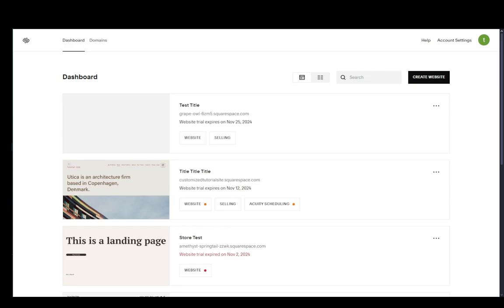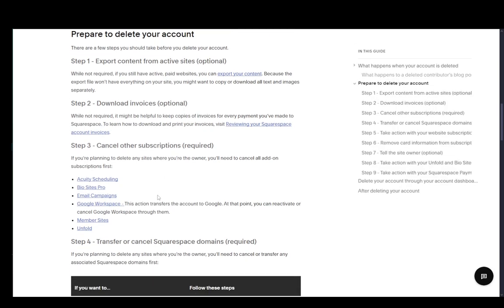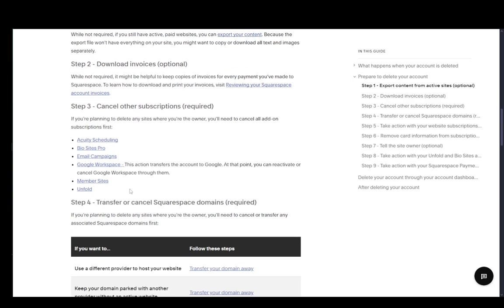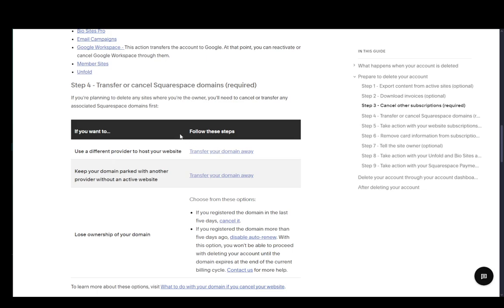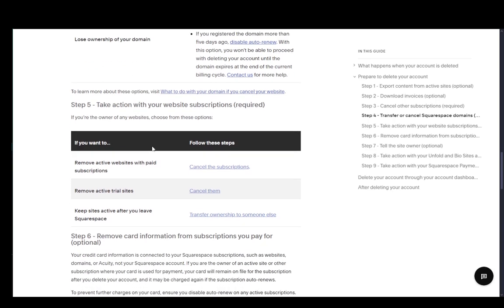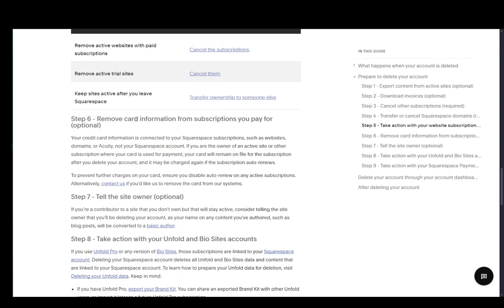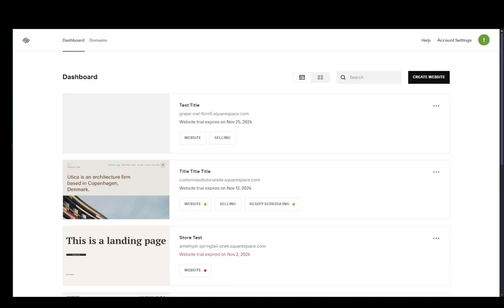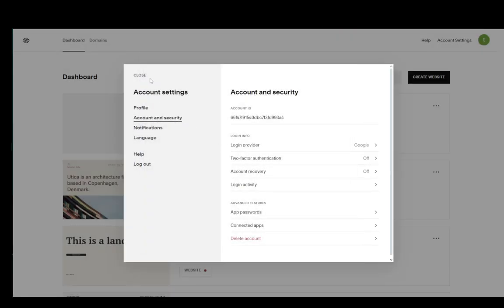How to Delete Squarespace Account Tutorial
Today we talk about delete squarespace account,how to delete squarespace account,how to delete squarespace account permanently,squarespace tutorial,how to delete squarespace website